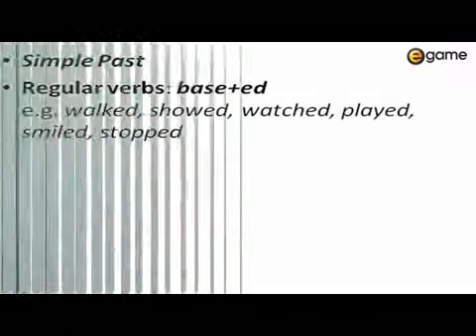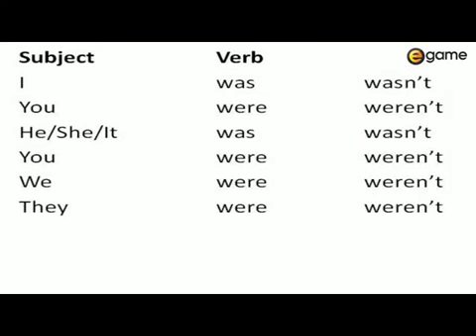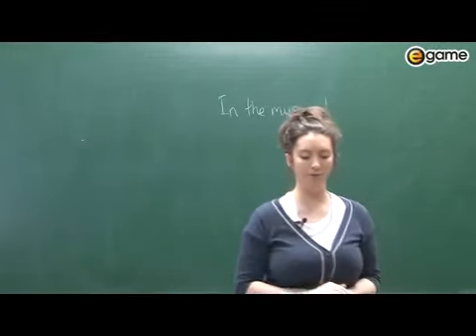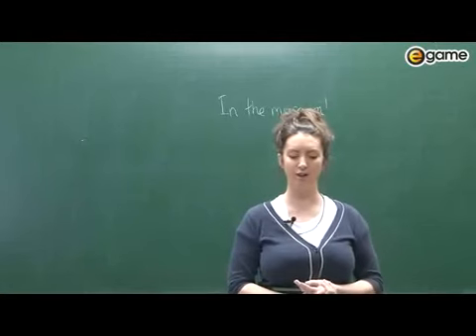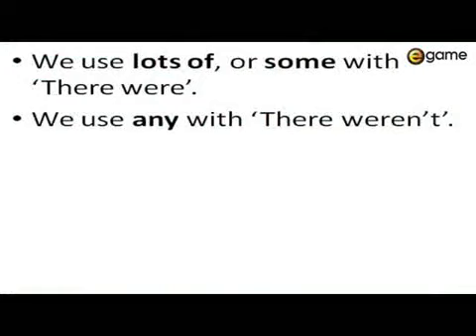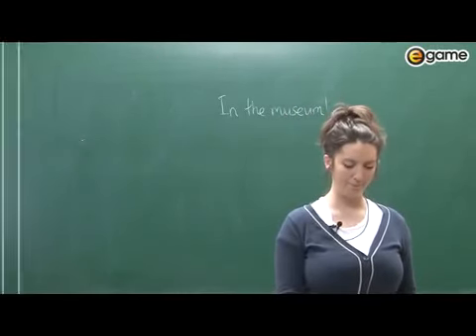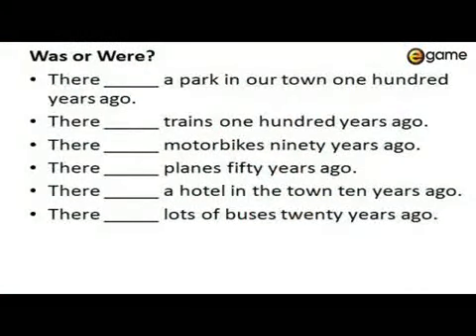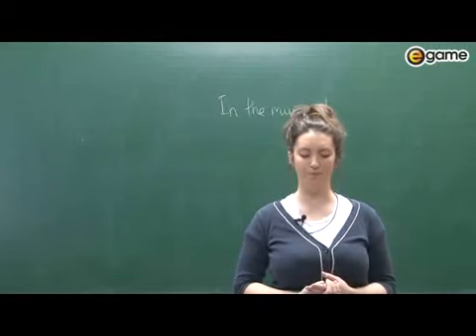Natalie Learning English -IN THE MUSEUM| Học Tiếng Anh Online Part 1